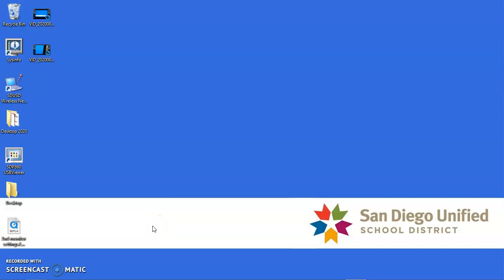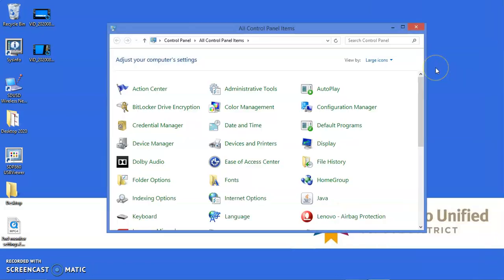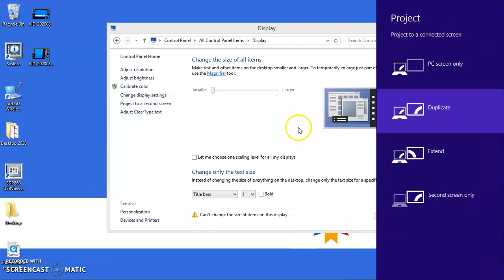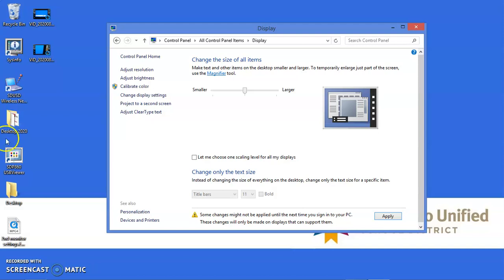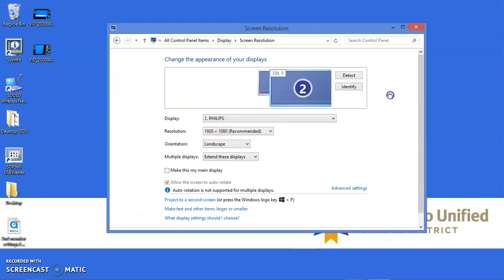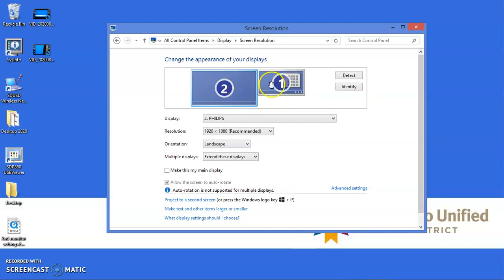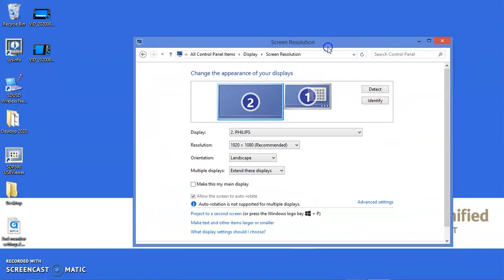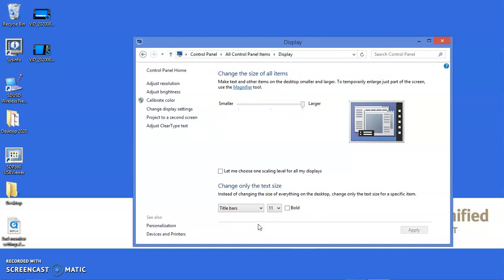2nd monitor settings